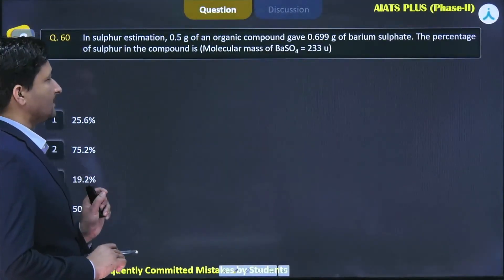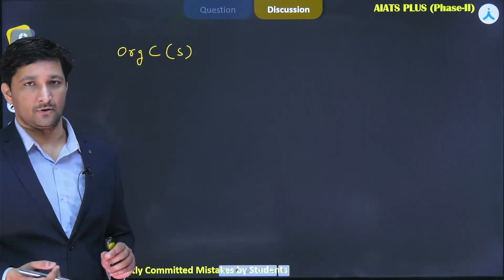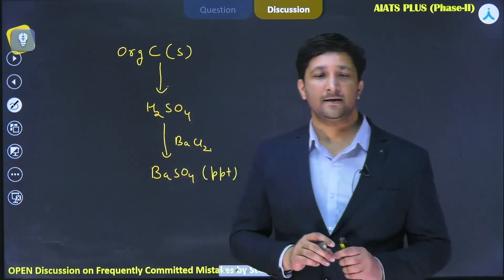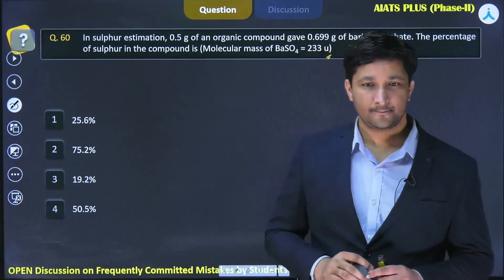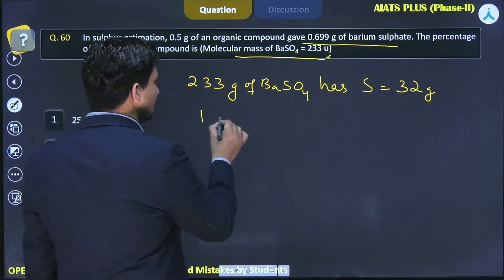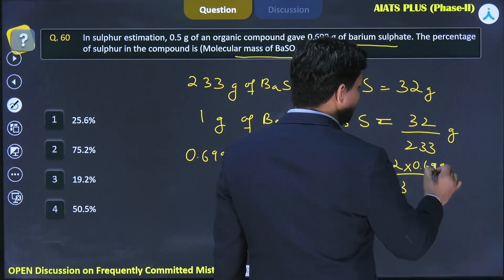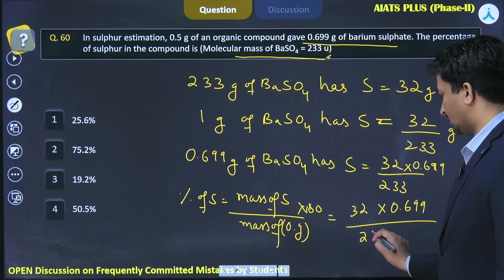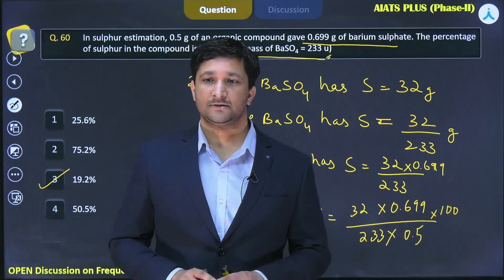Sulphur Estimation Trick | Sulphur Estimation: Accurate Methods | Rapid Revison for NEET 2025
In this video, learn the Sulphur Estimation process using accurate laboratory techniques. We cover methods like gravimetric analysis, turbidimetry, and Leco method for determining sulphur content in compounds. Perfect for chemistry students and researchers!